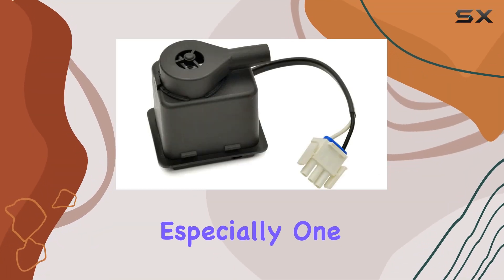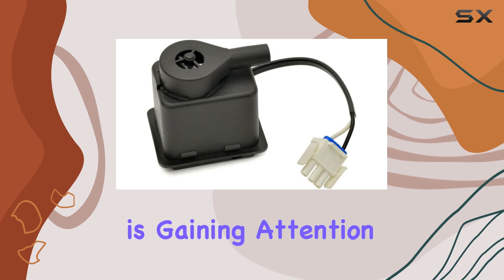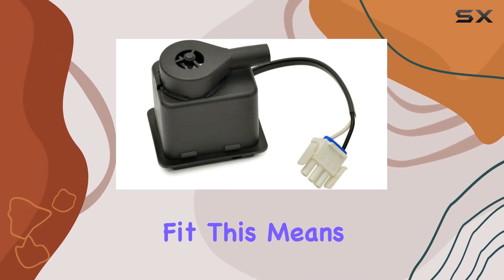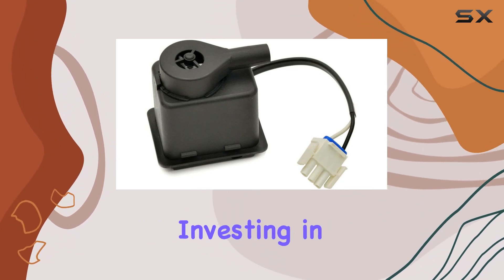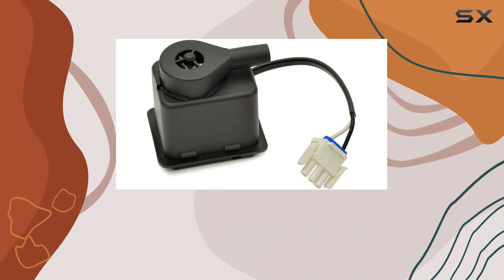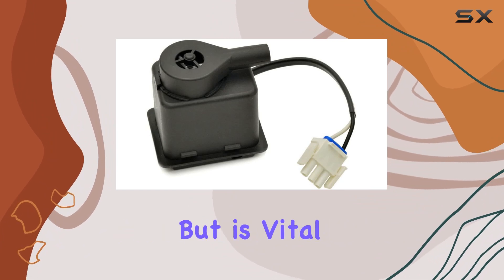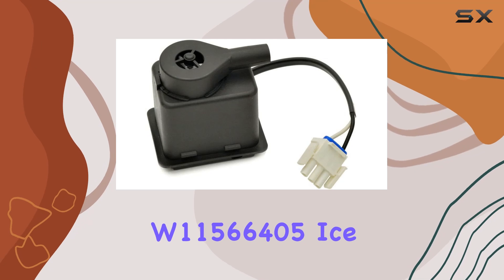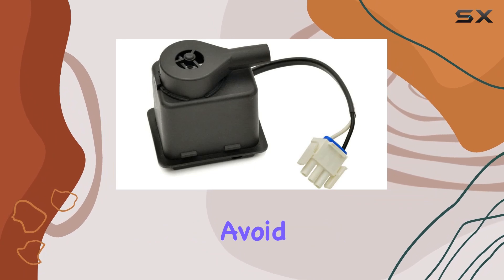W11566405 Durable Ice Machine Pump - Find Out Why It's the Best Choice for Ice Machine Owners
0:00 Intro
0:06 Review

Things that we mentioned in this video:
W11566405 Durable Ice Machine : B09CSY5Z4L